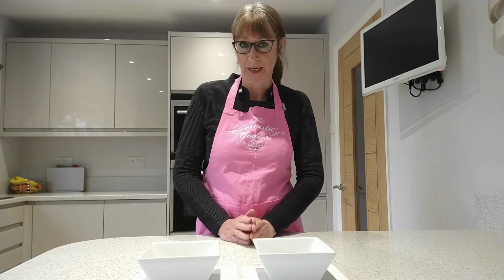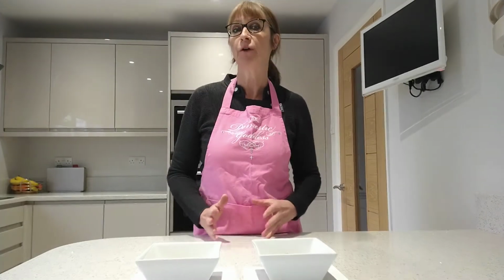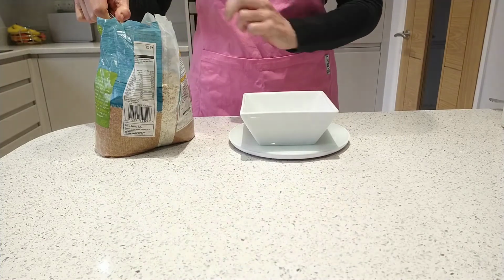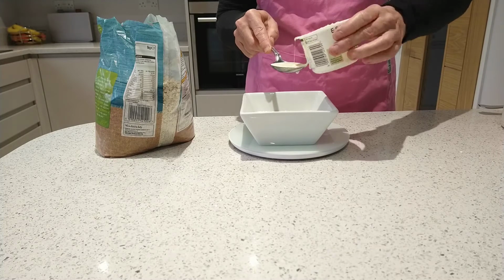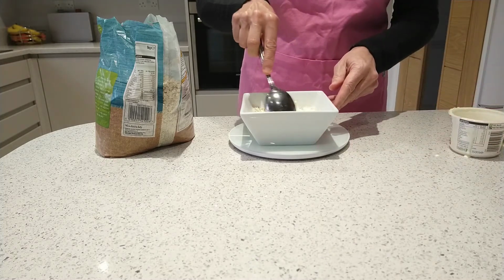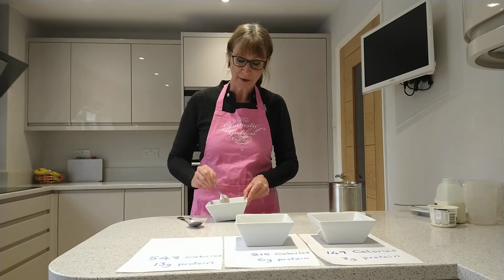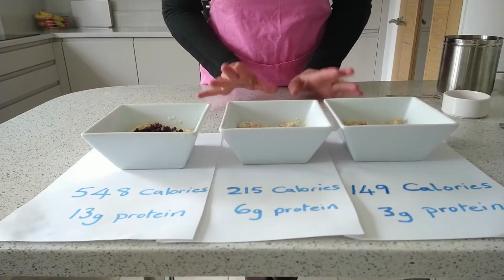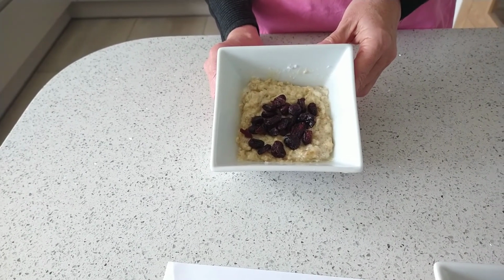How to More than Double the Calories in a Delicious Fortified Porridge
In this video Celia will be talking about creating a fortified porridge that really does Make Every Mouthful Count. We'll see how over 400 calories can be added to the dish without increasing the portion size.  The full recipe as well as many more can be found on Celia's Website at:

This recipe plus over 50 more, along with much more information of food fortification can be found in her new book, "Making Every Mouthful Count", which is now available at Amazon in both paperback and Kindle format.

or just go to Amazon and search "Celia Mannering".